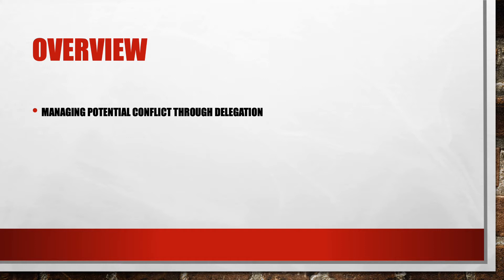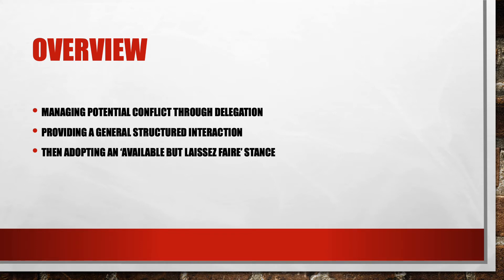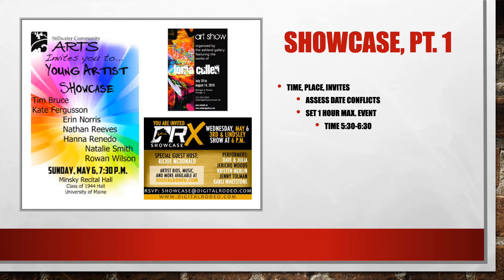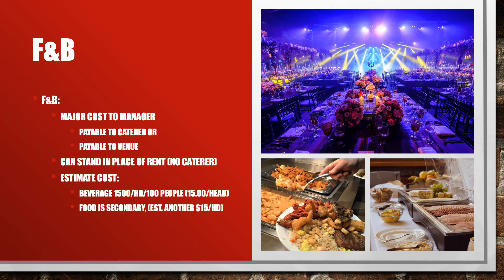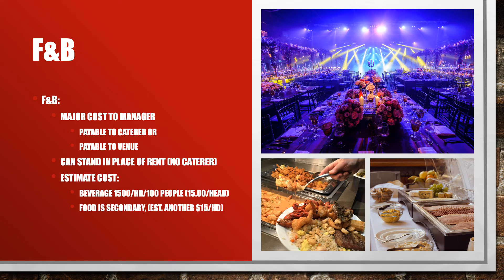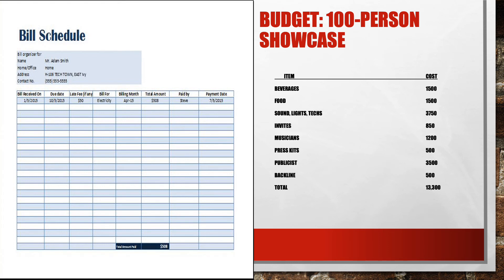320 PPT 8: Managing Diversity to avoid conflict, Example from Talent Mgt for Music Businesses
Diversity is an ideal that has not reached its full potential - this quote is applied to show that diversity has multiple meanings from different life experiences, cultures and socio-economic background all the way to different specializations and areas of expertise. Despite the current emphasis of racial conflict as one way to look at diversity as found in current news coverage and other mainstream media programming, the latter idea helps refocus the issue of diversity in a positive fashion by showing how complementary skill sets can come together for a common goal regardless of race.
The music business, and the particular role of the talent manager serve this new perspective as we look at the artist showcase. This important event in developing the career of a performing artist requires the manager bring together a diverse group of professionals each of who need to leverage their expertise towards a common goal. Important takeaways include the balance of structure and freedom as the first includes objectives, deadlines and budget and the latter allows for creative team members to demonstrate their unique talents all focused on a specific, shared outcome.